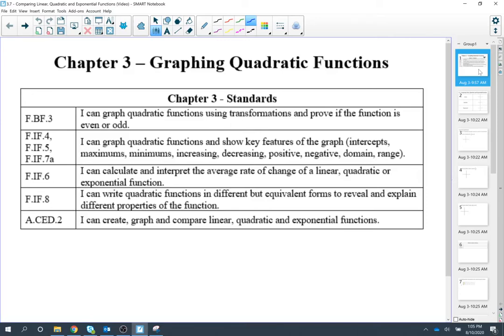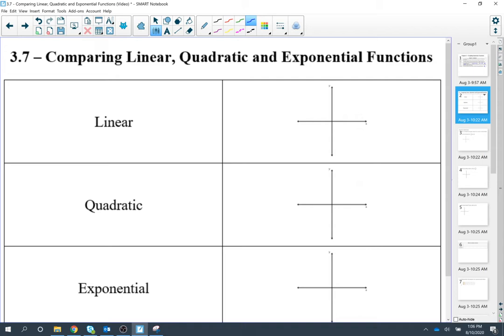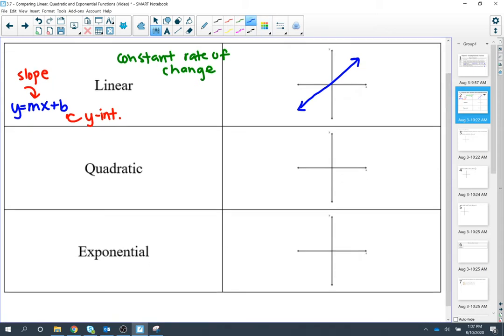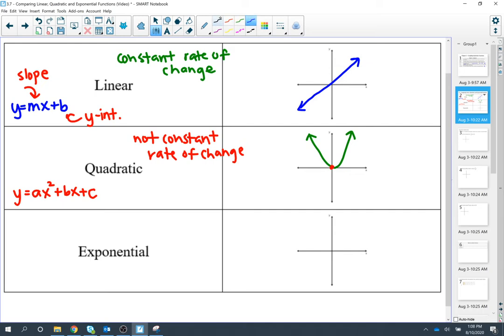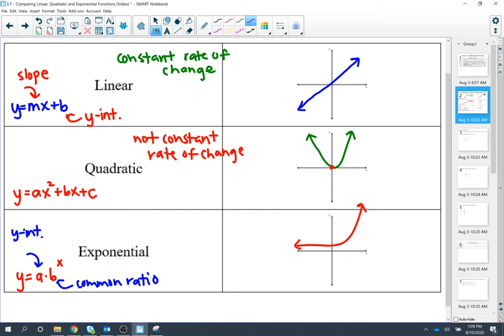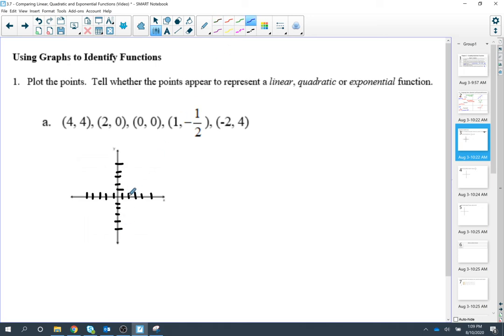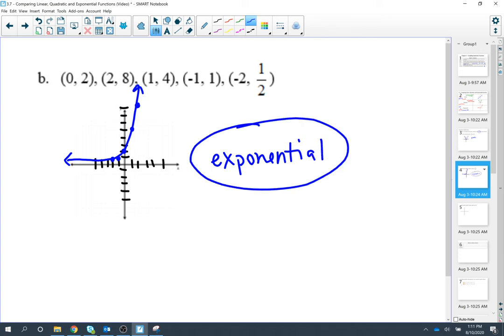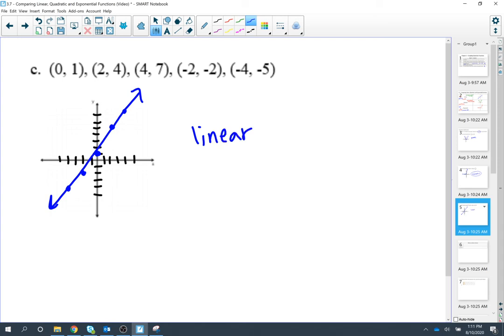3 7 Linear, Quadratic of Exponential from Points